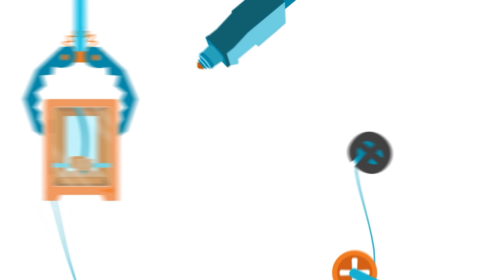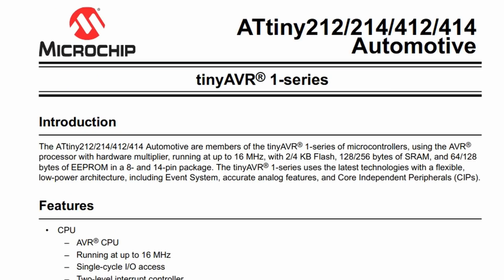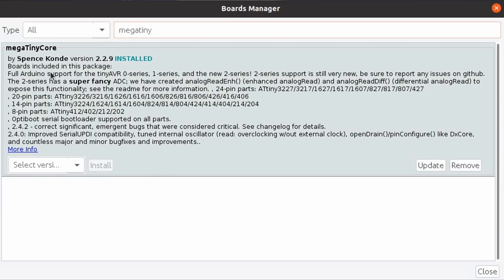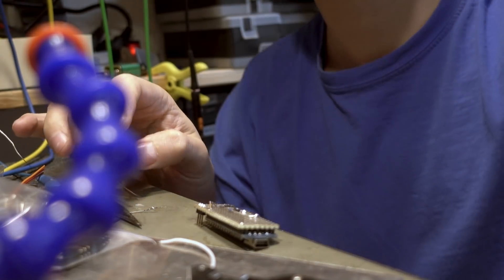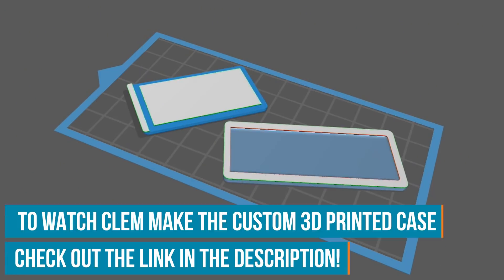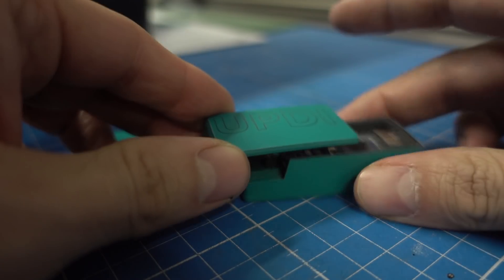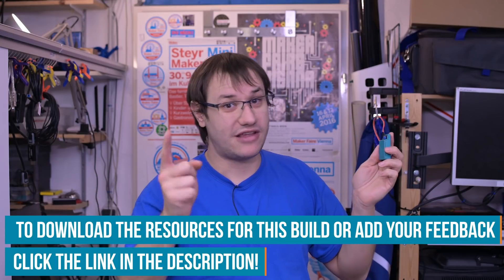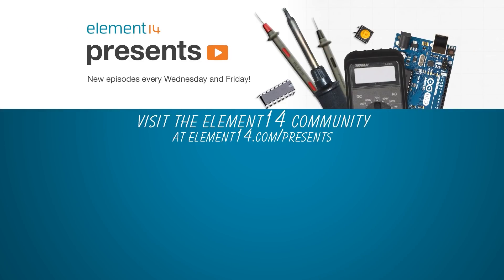Make a UPDI Programmer for the Arduino ATTiny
It is time for a reality check, your favorite microcontrollers are probably sold out at the moment or just hard to get. But did you even use all of their features for most of your projects anyway? Most Arduino projects would work on a lot of smaller MCUs anyway. To beat the component shortage Clem just uses the brand new ATtiny Generation and shrink-ifies his projects, therefore saving money and power! To do this he needs a UPDI Programmer, so why not just build one?

Engage with the element14 presents team on the element14 Community - suggest builds, find project files and behind the scenes video

#0:00 Welcome to Element14 presents
#0:19 Overview
#3:01 What you need
#8:37 Soldering
#9:57 Interfacing
#11:43 Programming
#14:02 Give your Feedback